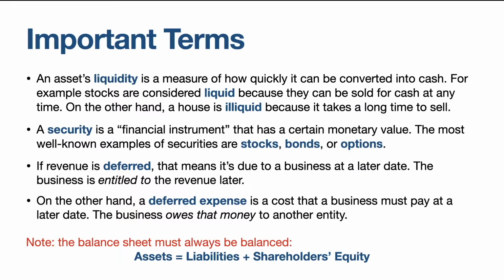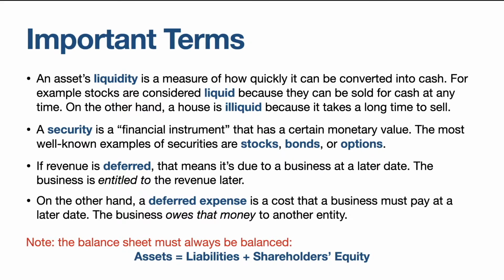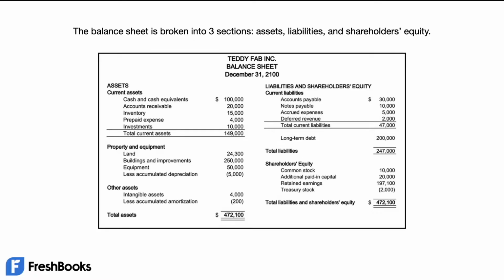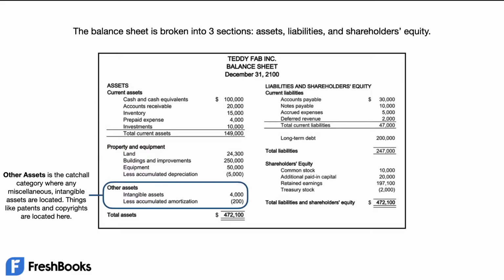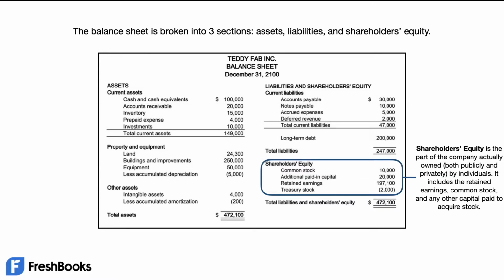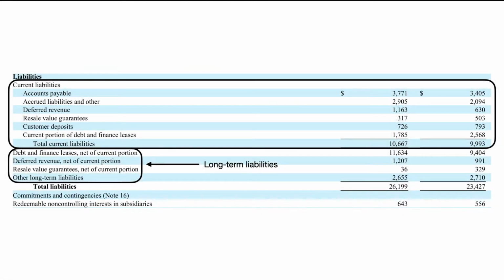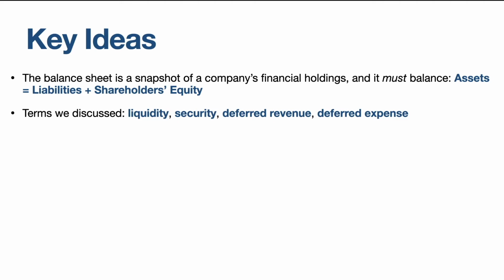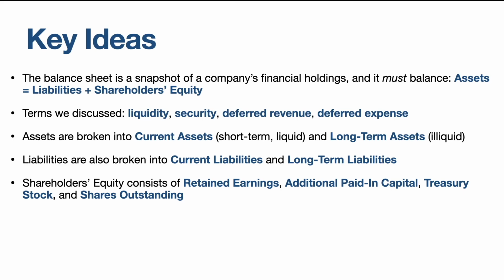Balance Sheet: An HD Snapshot of the Numbers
An introductory explanation of the balance sheet with both hypothetical and real-world examples.

Topics covered in this video:
- Balance Sheet
- Assets (Current and Long-Term)
- Liabilities (Current and Long-Term)
- Shareholders' Equity
- Liquidity
- Treasury Stock
- Retained Earnings
- Additional Paid-In Capital